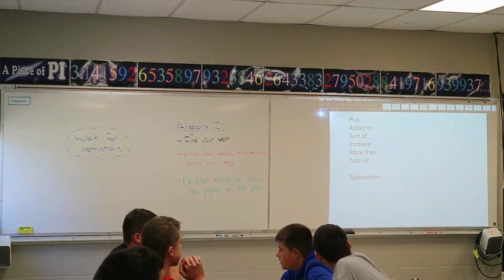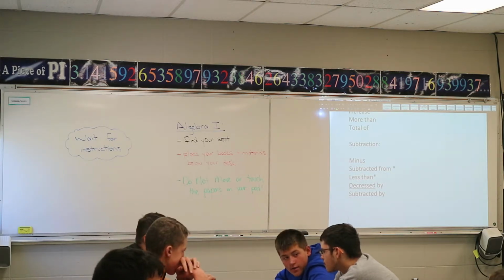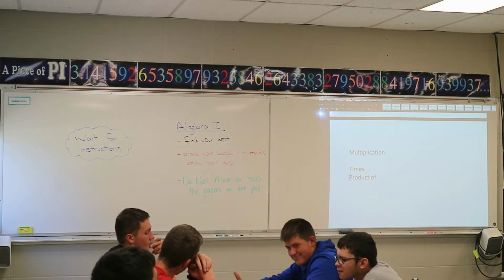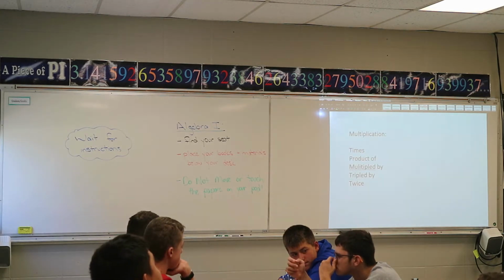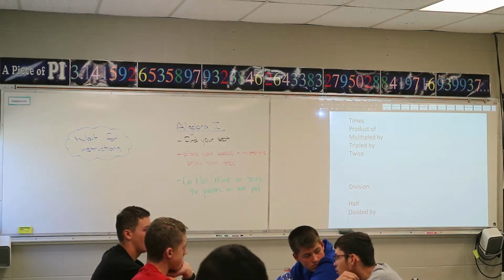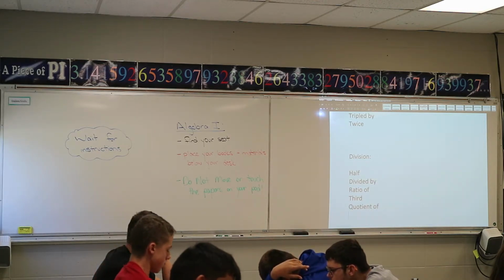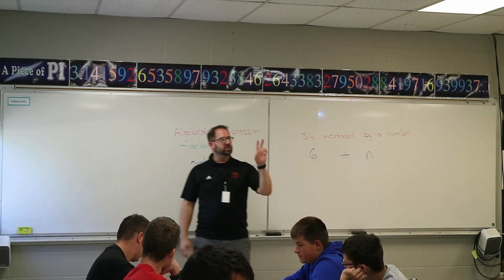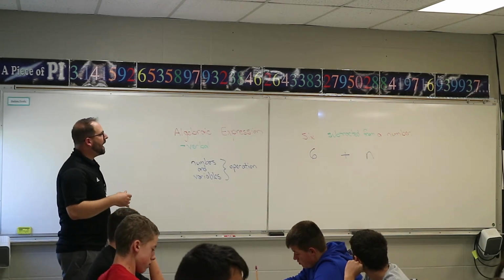Algebra 1 Section 0.2: Algebraic Expressions (intro)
Section 0.2: Algebraic Expressions (intro)
-notes
-activity: short and group